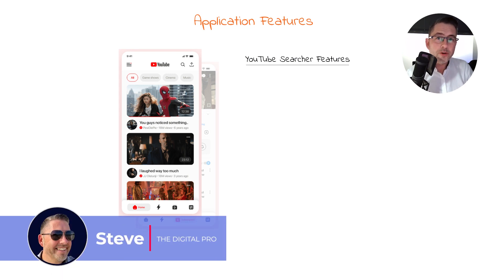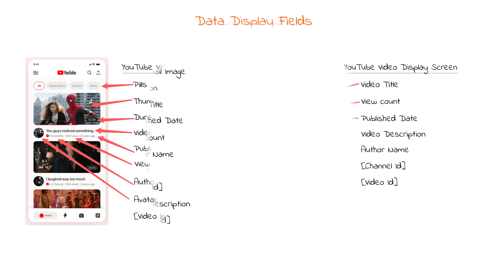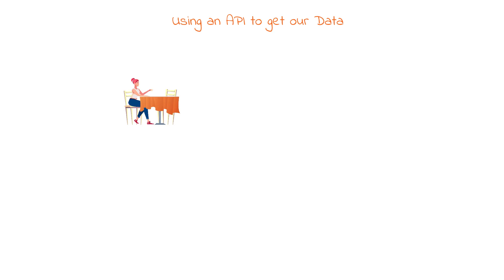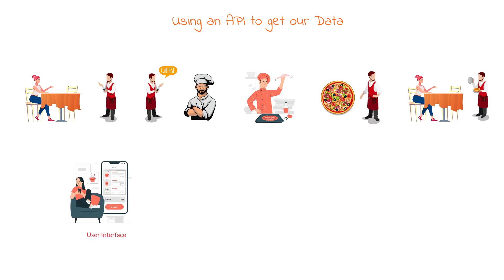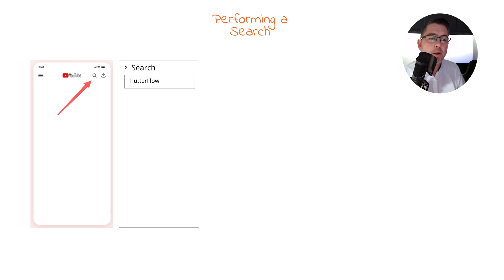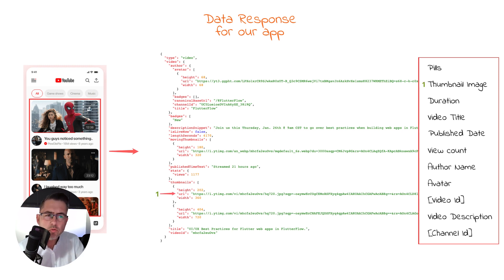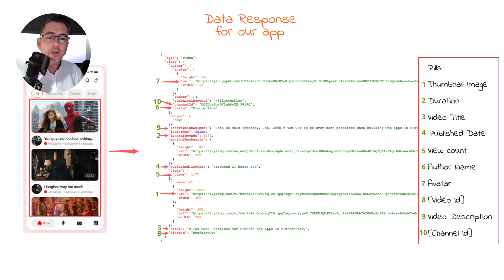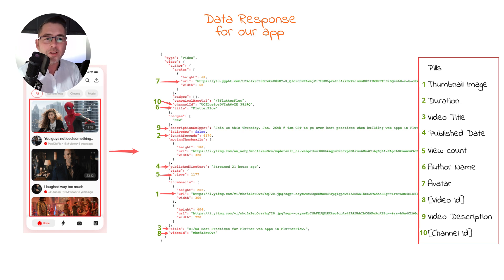Design and build a nocode FlutterFlow App Beginners Crashcourse 2023 Part 3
In this short video we quickly review the key features of our FlutterFlow nocode application and then look at how we can pull data in to our application via an API. We then look at the API response so we can get ourselves ready to commence the build.

00:00 Introduction
00:13 Application Features
00:42 Data Display Fields
01:16 What is an API
03:25 Searching Example with an API
03:57 API Response Summary
05:05 Outro